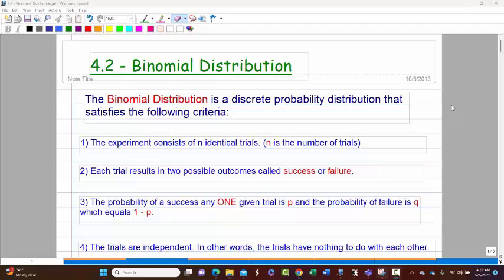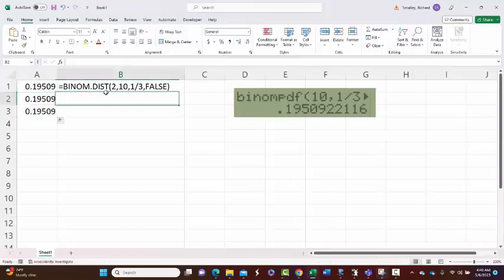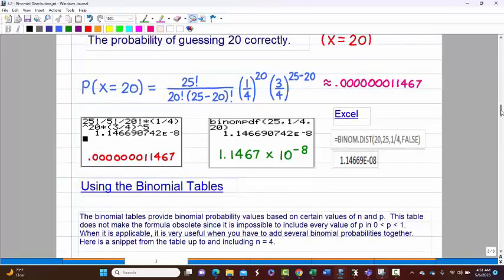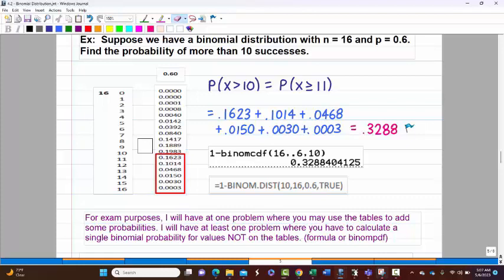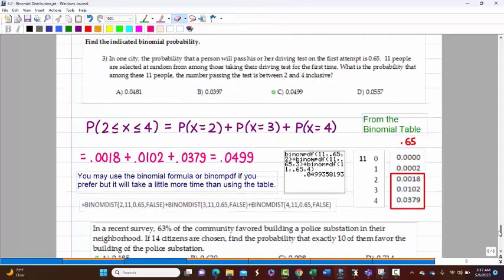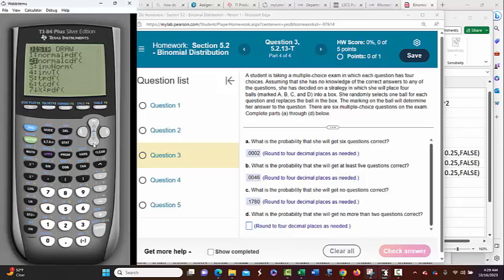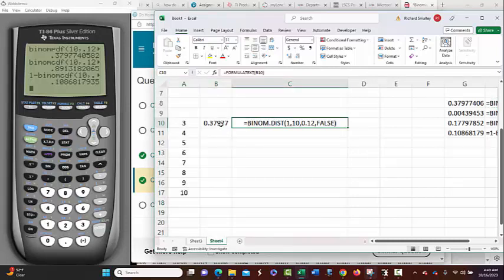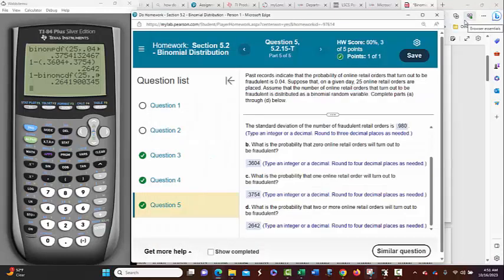STAT 2305 - Binomial Probability Distribution